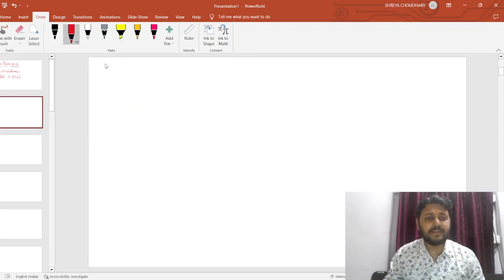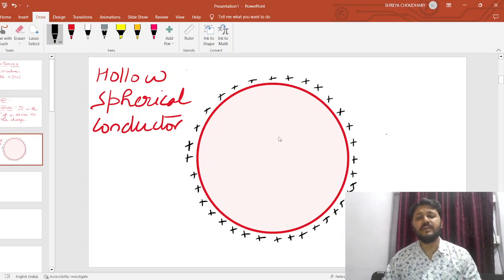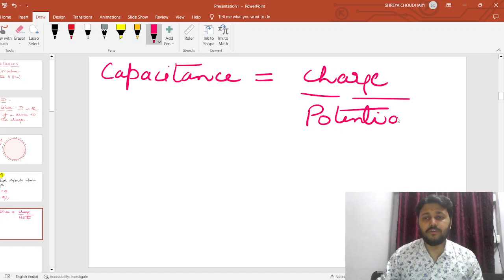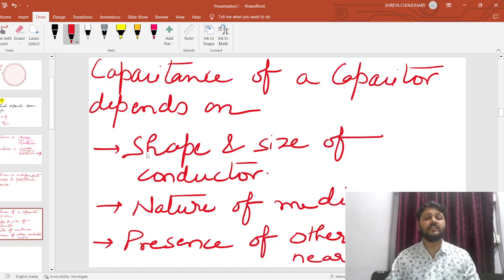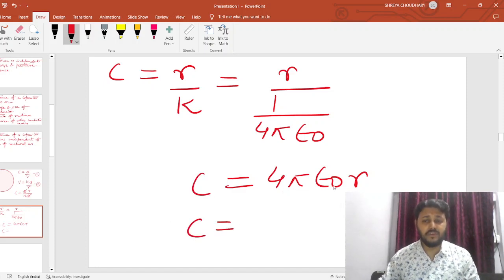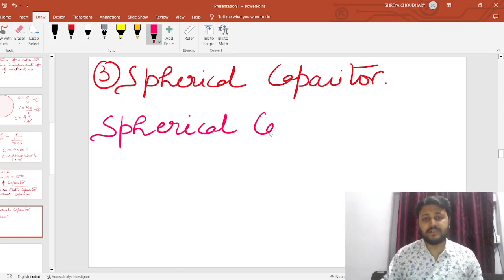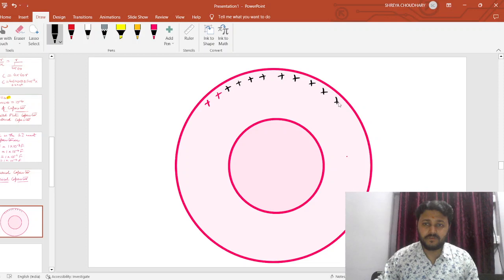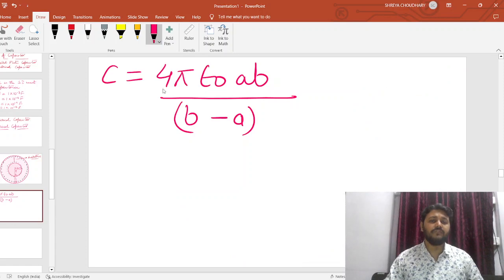of a capacitor